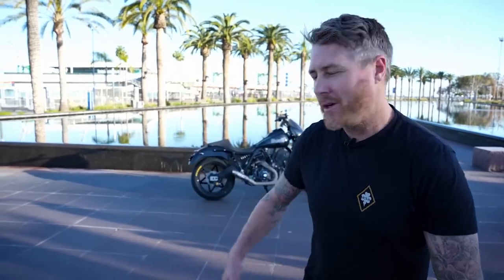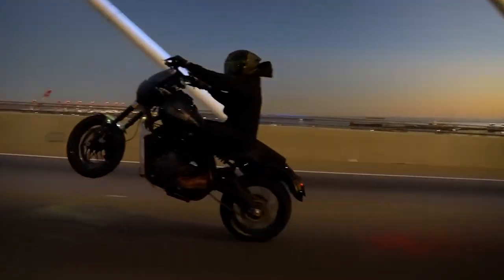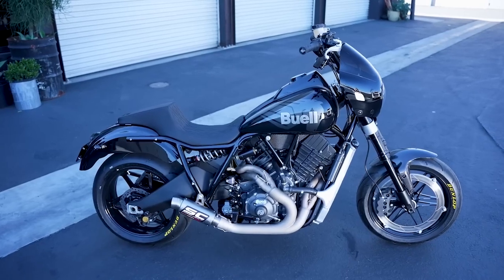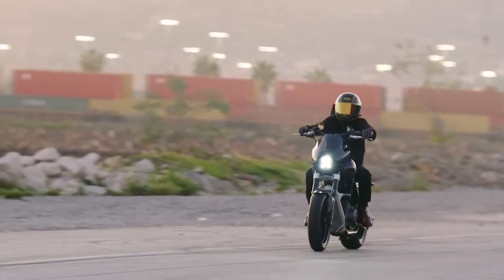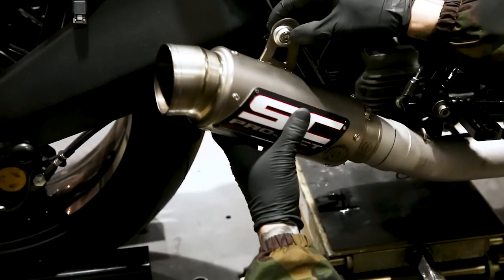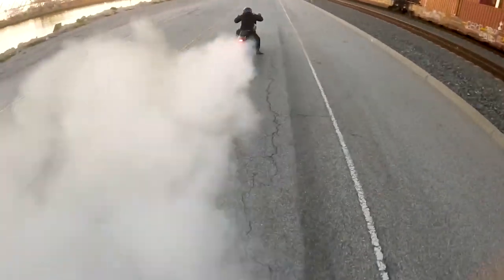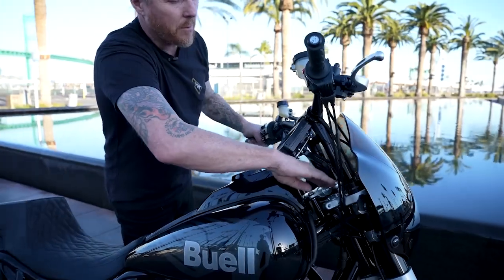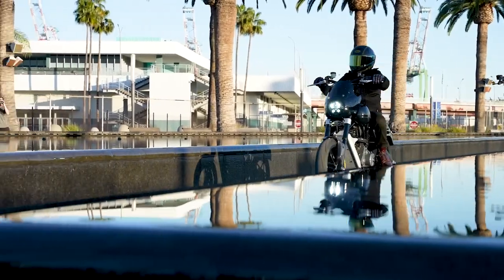Buell Super Cruiser 10 Things you need to KNOW!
Buell Super Cruiser 10 Things you need to KNOW! In this video we talk about ten things you need to know about the Buell Super Cruiser to be released in the future!

🛒 Stuff I use from Amazon
👍 Favorite Video and Audio Stuff
❤️ Studio Camera
Pocket Camera
Wireless Mic
Shotgun Mic
💡 Studio Light
Camera Light
Studio USB Mic

Action Cameras
Instal 360 GO2
Go Pro 7 Black

Chapters:
0:00 Intro
0:48 One - History
1:22 Two - Design
2:03 Three - Engine
2:30 Four - Drivetrain
2:46 Five - Chassis
3:00 Six - Brakes and Wheels
3:16 Seven - Dimensions
3:32 Eight - Tech
3:38 Nine - Color and Prices
3:47 Ten - The Cons